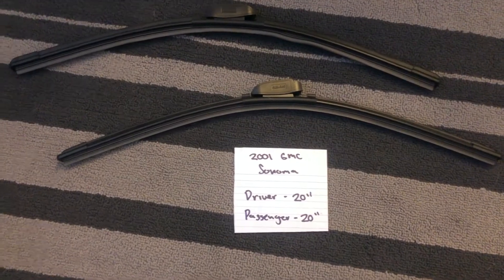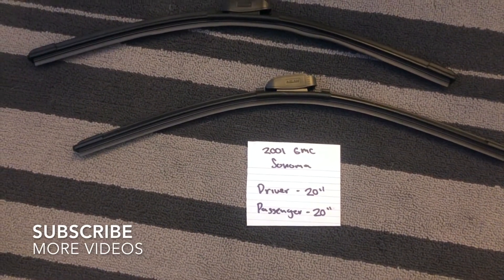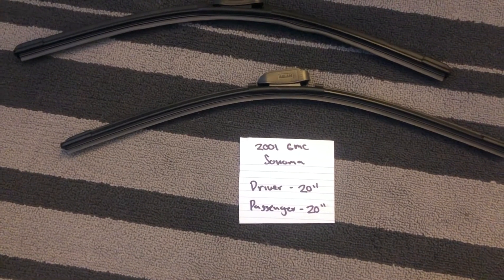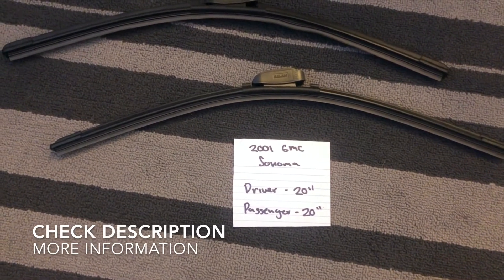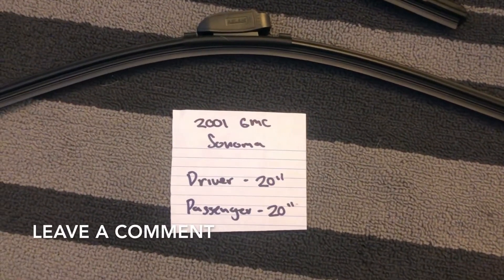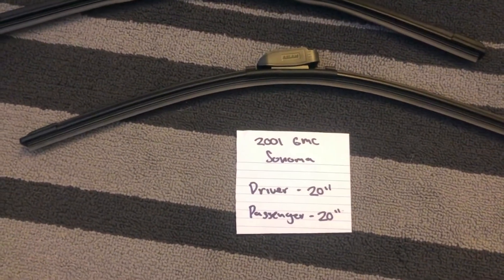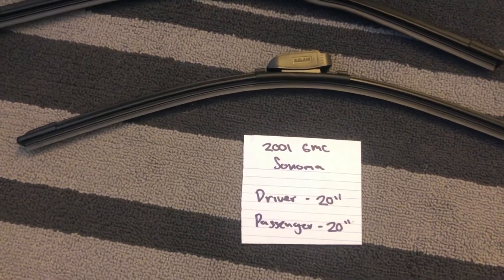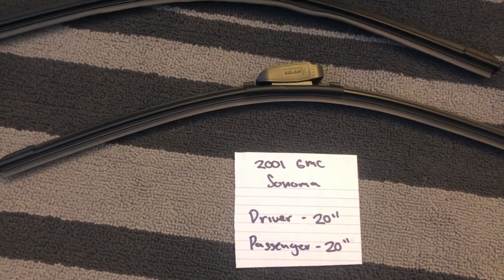🚗 🚕 2001 GMC Sonoma Wiper Blade Replacement Size 🔴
2001 GMC Sonoma Wiper Blade Replacement Size

2001 GMC Sonoma Wiper Blade Replacement Size

General Motors Company,[1] commonly referred to as General Motors (GM), is an American multinational corporation headquartered in Detroit that designs, manufactures, markets, and distributes vehicles and vehicle parts, and sells financial services, with global headquarters in Detroit's Renaissance Center.